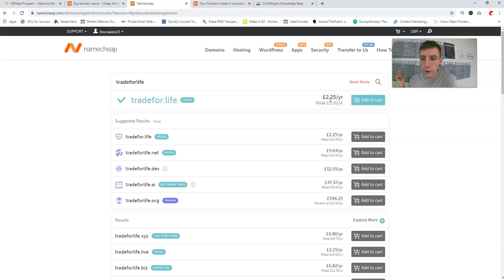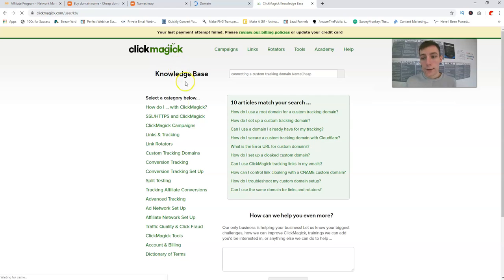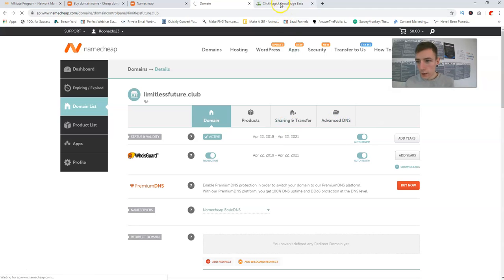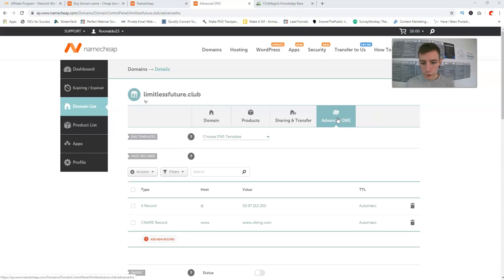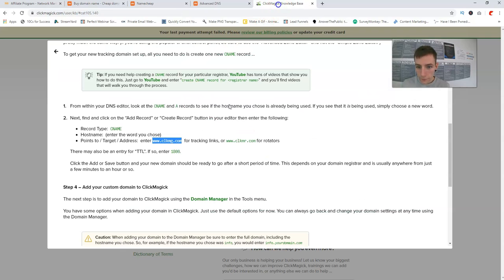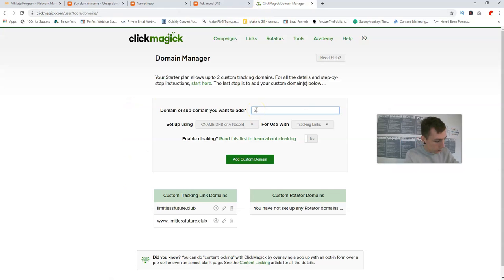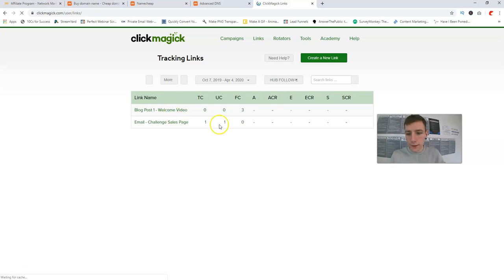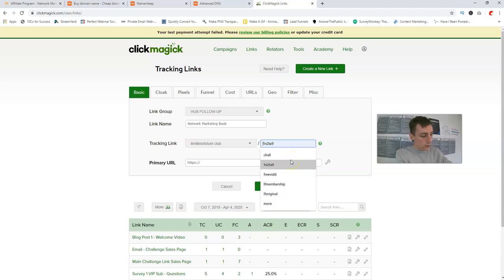How to Create a Custom Tracking Domain for Affiliate Marketing! 👨‍🔬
Become a part of team limitless VIP Insiders

Hey, what's happening, my friend? It’s Cameron Malcolmson here, and in today’s video, I’m showing you how to simplify your affiliate marketing with a custom tracking domain. If you’re tired of sharing long, ugly affiliate links that are hard to remember, this video is for you. I’ll walk you through buying a domain on Namecheap, setting it up with your tracking software, and creating easy-to-remember links that you can use in all your marketing efforts.